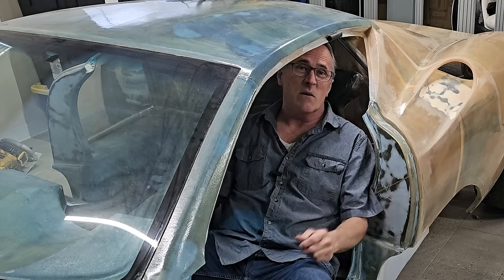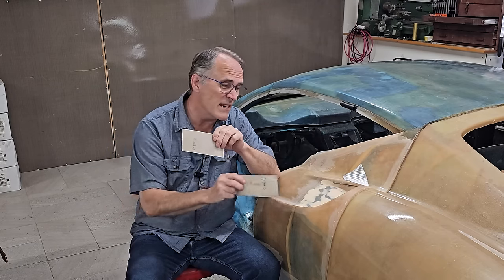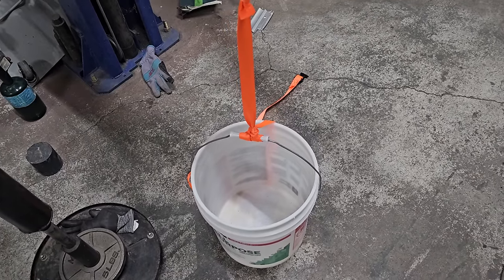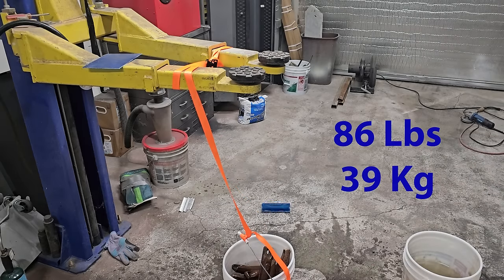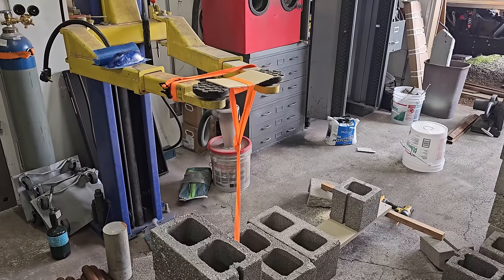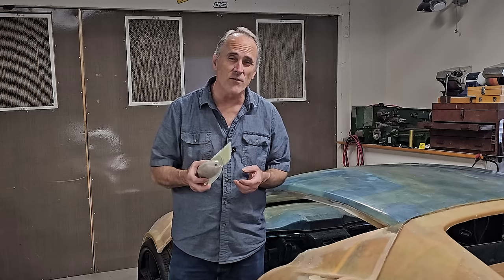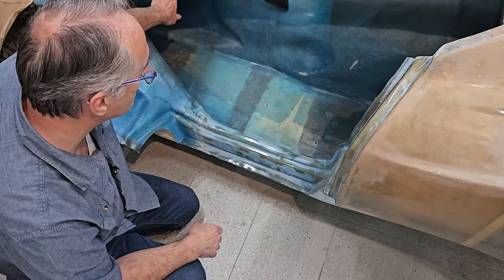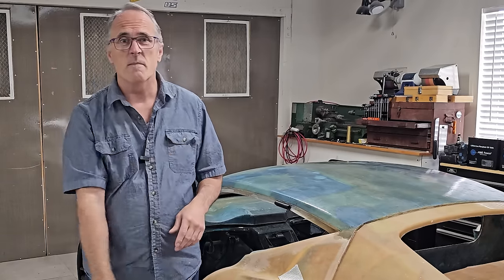They say it's going to break! Can composite engineering save my supercar?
3 design features that can increase the strength of a composite structure are investigated. We build several test samples and do some destructive testing to see what will give the Arete supercar's monocoque chassis the best chance to survive the rigors of the road.